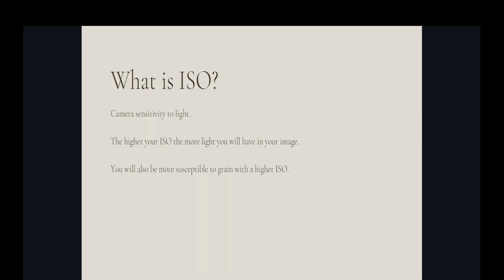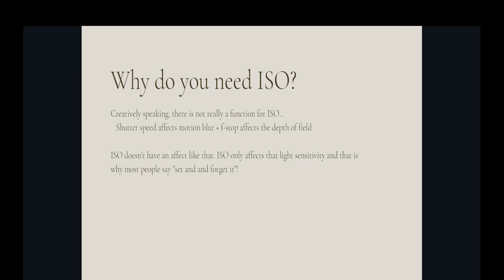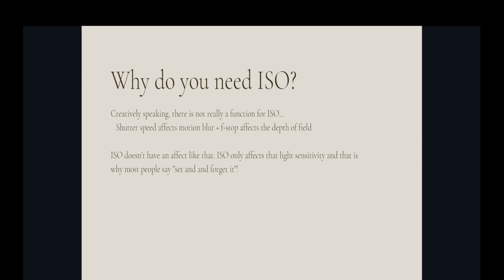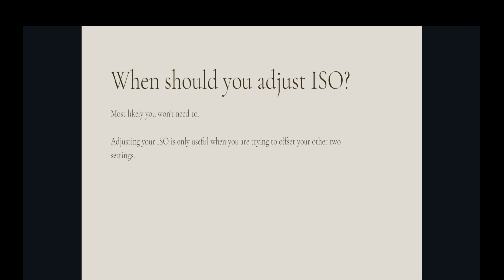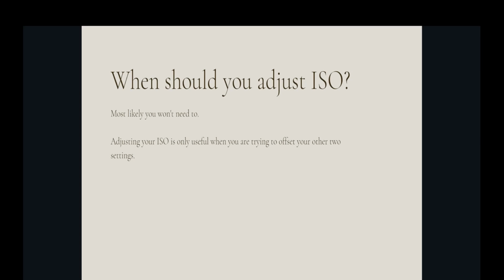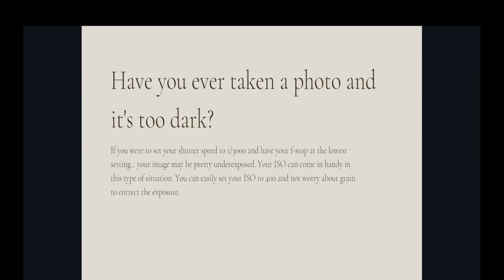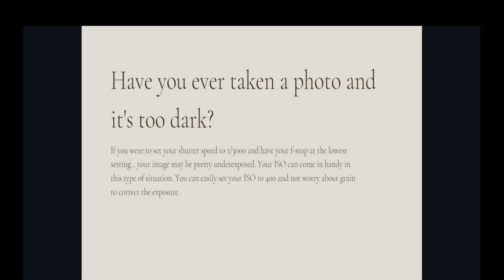Master Manual Mode ISO - Camera Settings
A little guide on ISO

Editing Software: OBS & Davinci Resolve & Canva